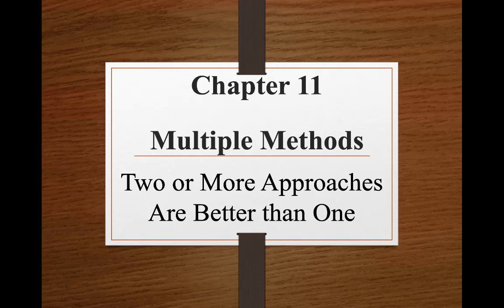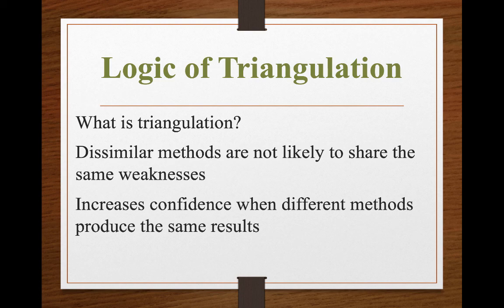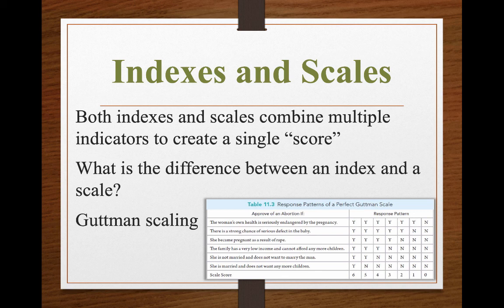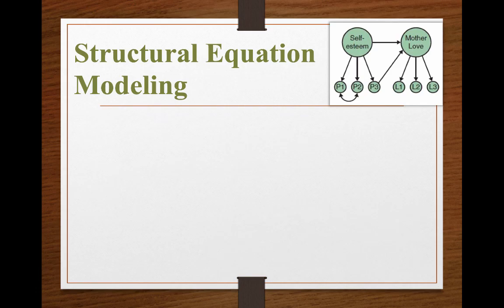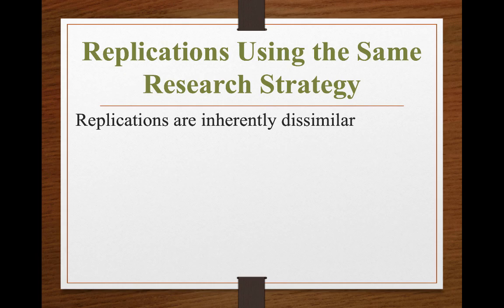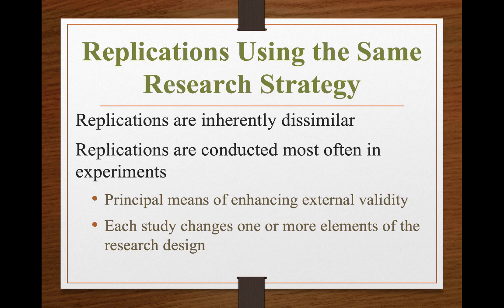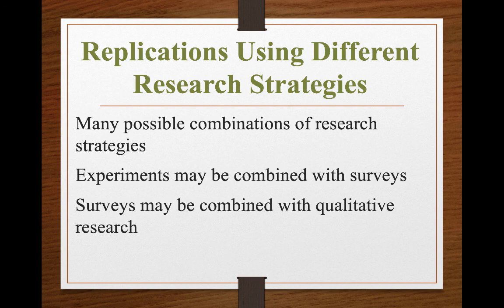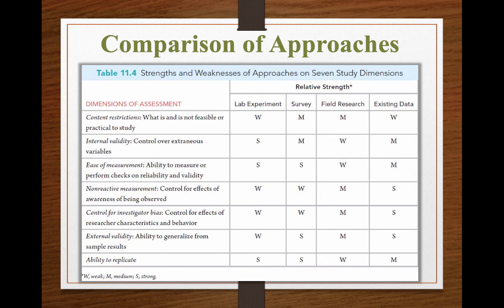Ch 11 302 Audio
Sociology, Research Methods, CSUF,